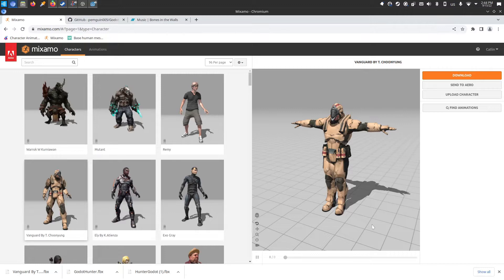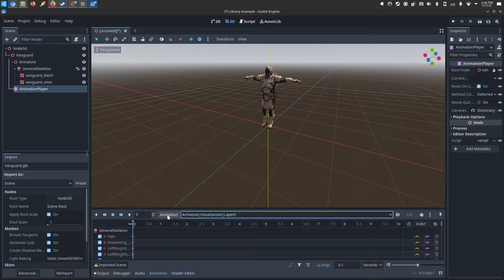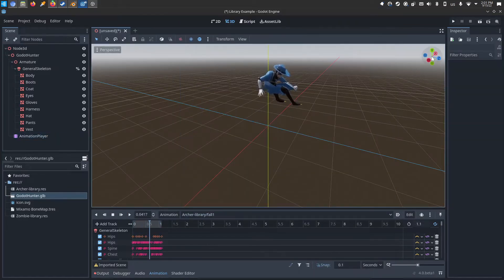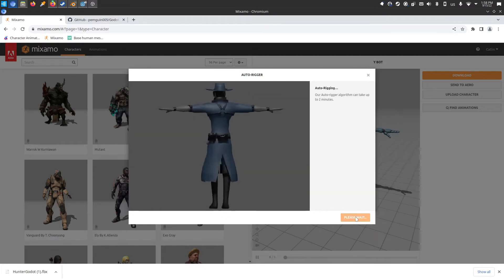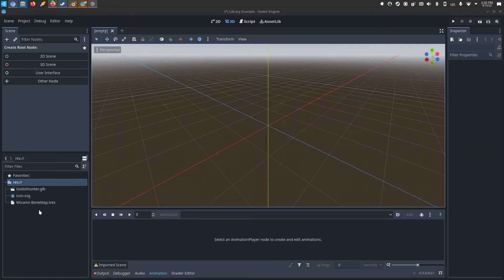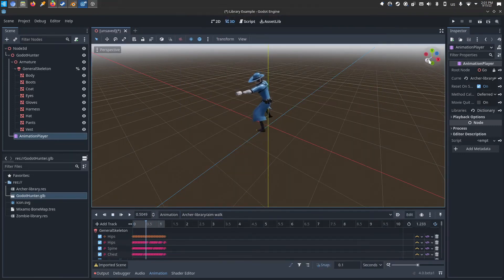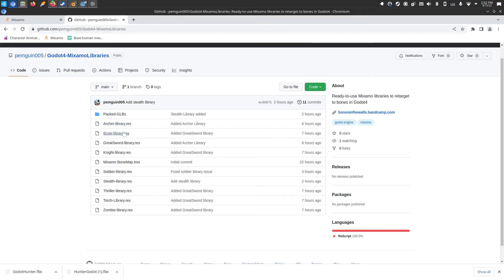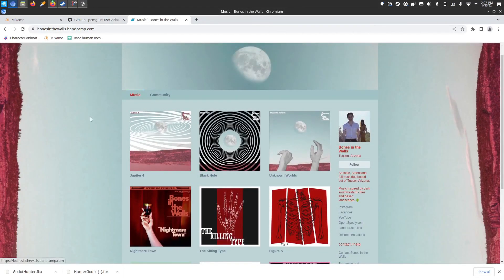Godot 4 - Mixamo Libraries import tutorial (UPDATE)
UPDATE: I'm pulling the libraries from GitHub. I fear I may be violating Adobe's terms of service (6.2.E). Here is a new video for making libraries yourself,aAnd perhaps we can all work together to spin up our own Godot community open skeleton and open library of animations.

ORIGINAL DESCRIPTION ###

How to import and use the large Mixamo animation libraries I've prepared in  Godot 4. You'll re-target them in minutes and be able to use them on any mesh with a standard Mixamo skeleton. I have prepared several themed libraries of character animations and made this demo and tutorial on how to it all. You only need the Bone map.tres file and any library.res files you find on this github page:

I'm open to making more libraries if there are requests, there are so many animations to go through it can be a lot of work and i may have made doubles or missed on or two, so feel free to contribute to the code. If you make your own set of animations you think would make a great library, reach out, I can test them, and add them to the libraries!

A HUGE shout-out to Mitch at FinePointCGI for the bonemap file and THIS video which inspired these libraries:

Background music was written and produced by myself, check out Bones in the Walls wherever you stream music.